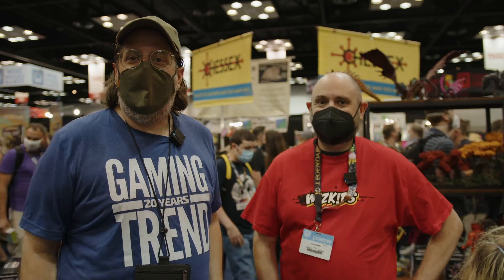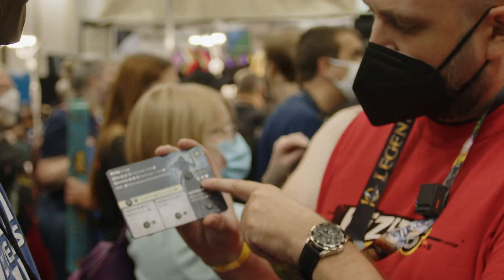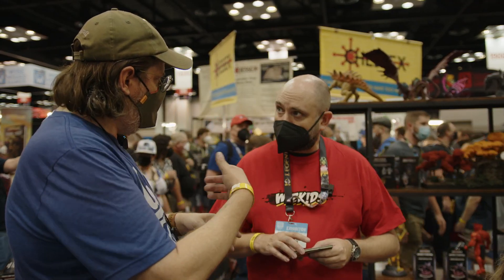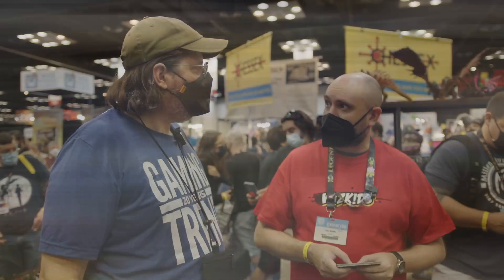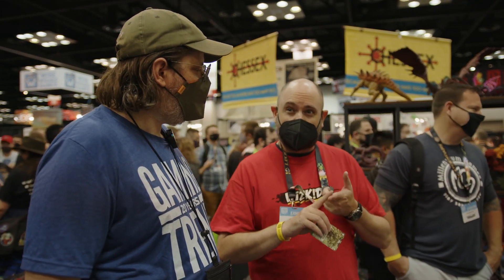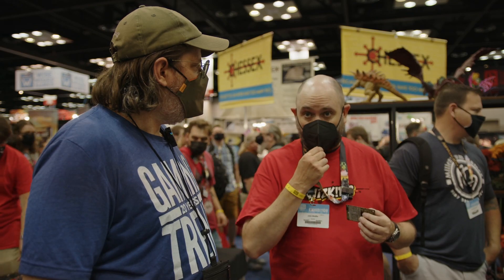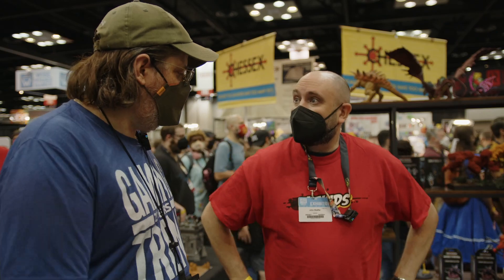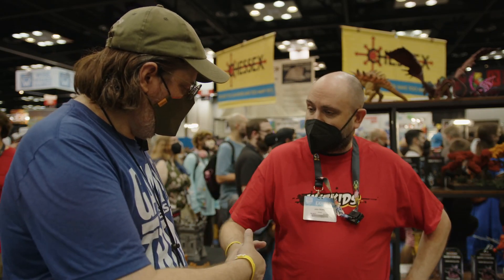Gen Con 2022 preview⏤Dungeons & Dragons Onslaught brings tactics to the table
Have a ton of minis on your shelf, waiting for that next big D&D campaign you run? Now you can dust them off in between sessions and play with them tactically, with the new game Dungeons & Dragons Onslaught. We chatted with WizKids At Gen Con about the upcoming release.